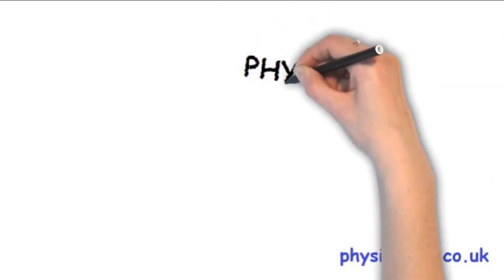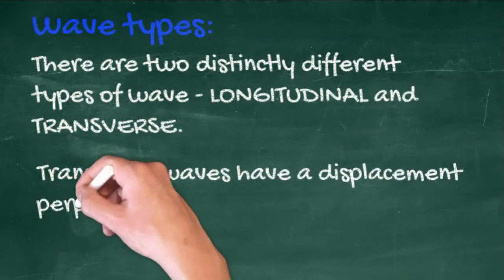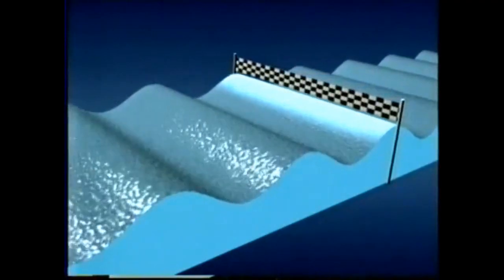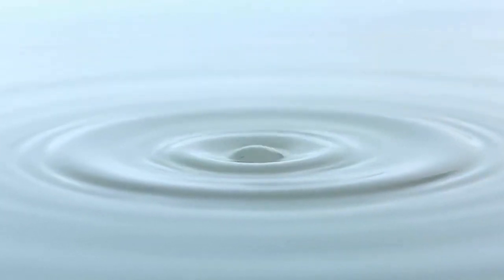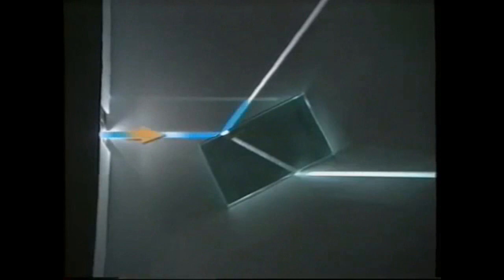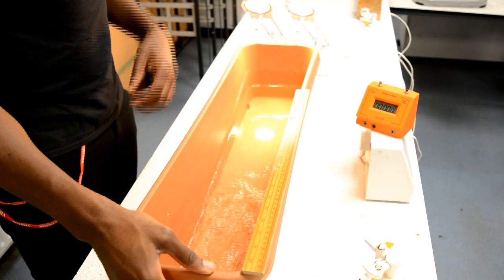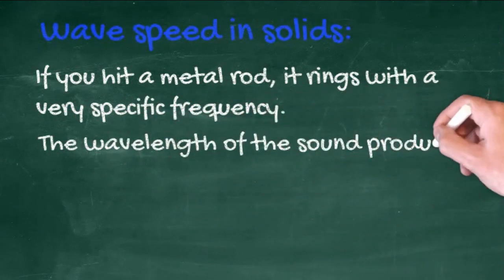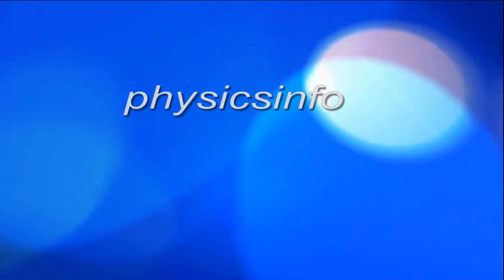GCSE Physics Tutorial - Topic 4 Waves Combined Science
Edexcel 9-1 Combined Science Mostly Longitudinal waves